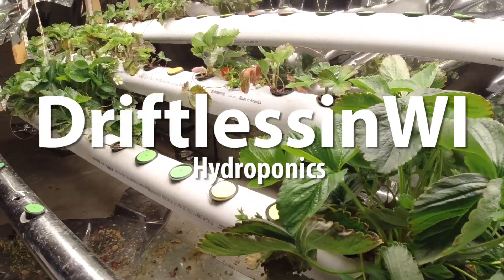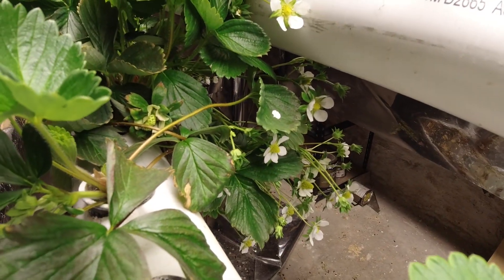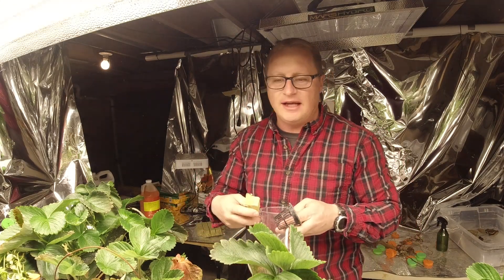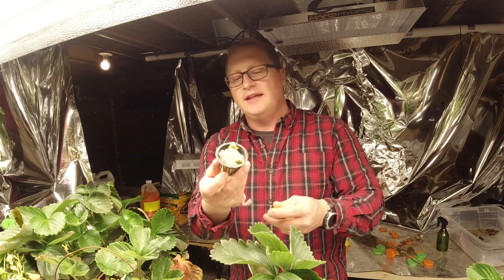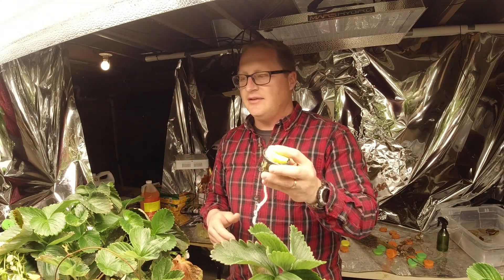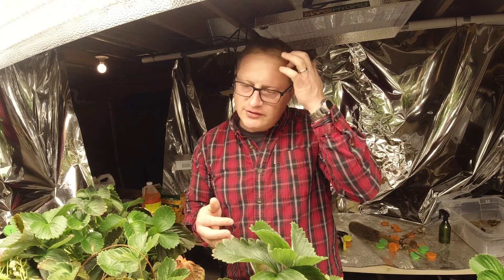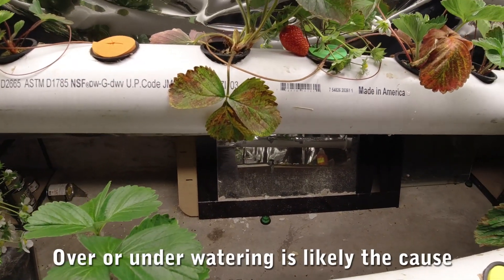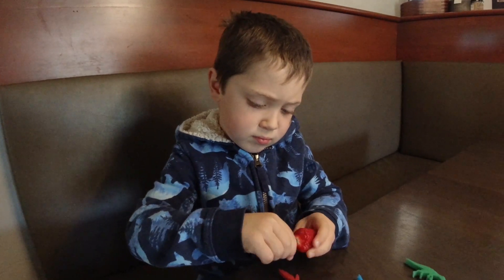How to Propagate Strawberries in NFT hydroponic system Part 2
After 70 days of propagating strawberries in my basement hydroponic system, I now have 35 plants from my original 4.  I am starting to get berries on my plants and have a few things I have learned regarding watering in an NFT system.

PH is super important for strawberries and they need consistent water, without getting too wet.  I plan to try some other ways of propagating and watering in the next video.  Enjoy!

driftlessinwi